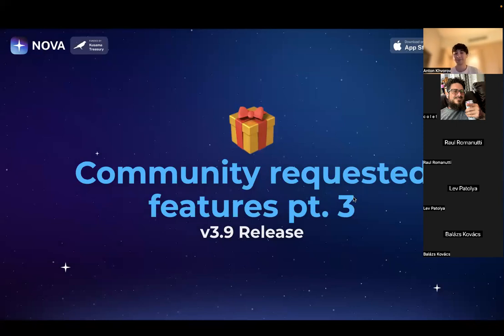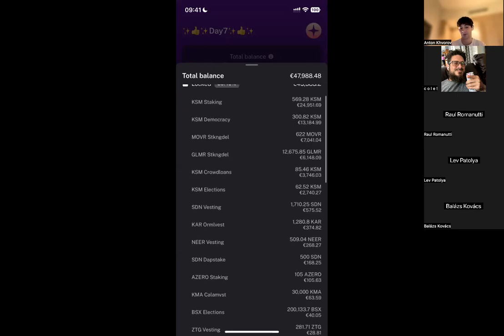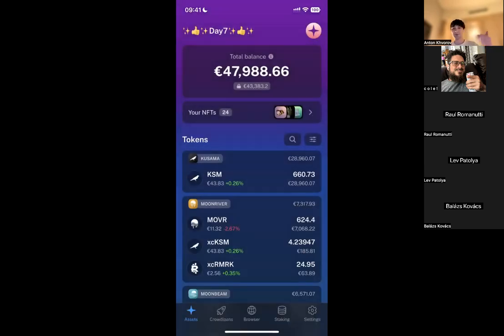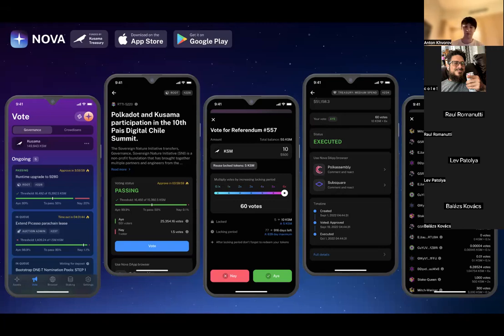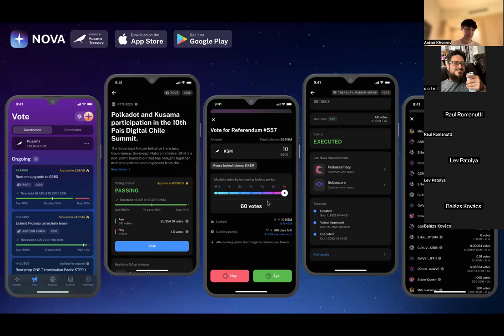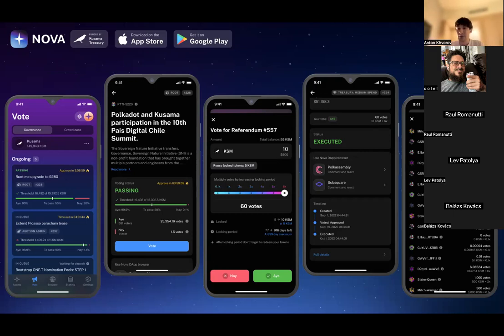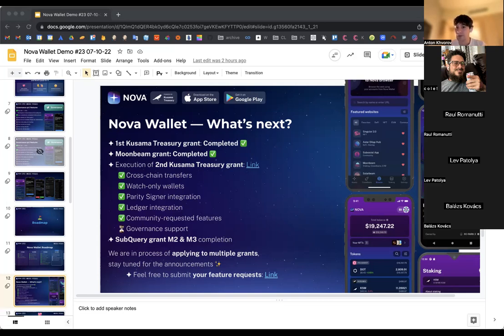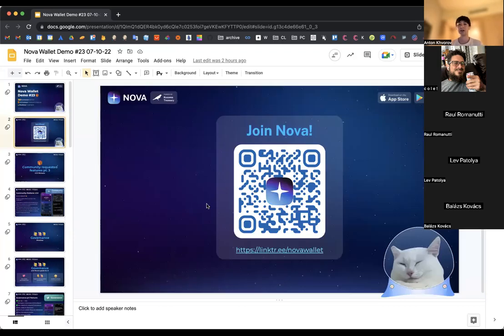Nova Wallet Demo #23 Polkadot Governance preview, Community requested features of Kusama grant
Recording of Nova Wallet 23rd Demo from 7th of October 2022.

Timestamps ✨
0:00 Introduction
0:59 v3.9 release Community requested features: Total balance breakdown
5:34 Governance preview
12:20 Roadmap

COVERED TOPICS:
✦  Community links
🙋‍♀️🙋 Governance preview
🎁 v3.9 Community features
⛳ Roadmap & Highlights